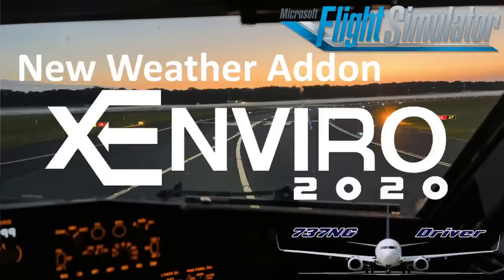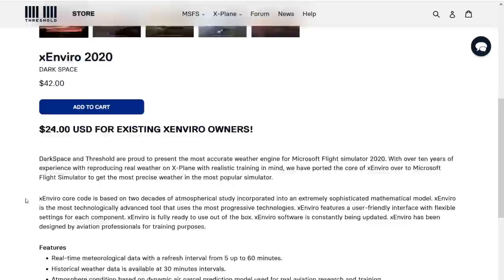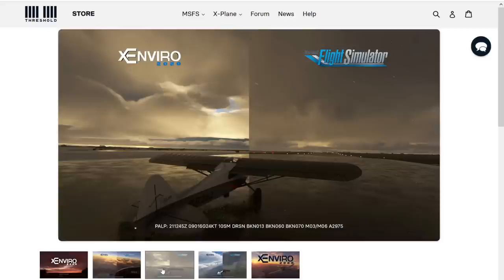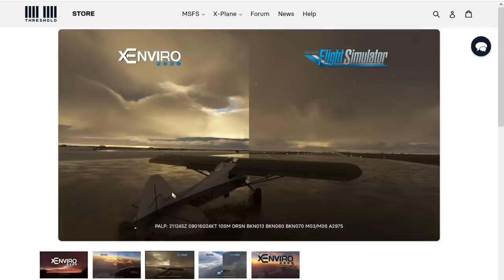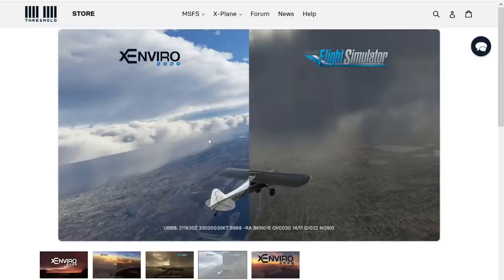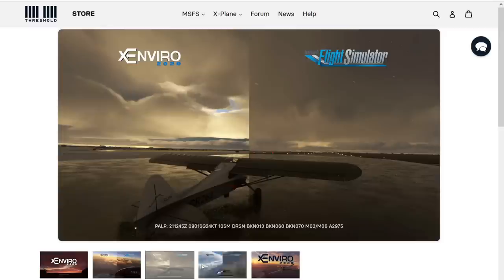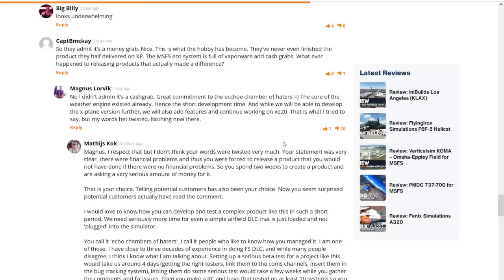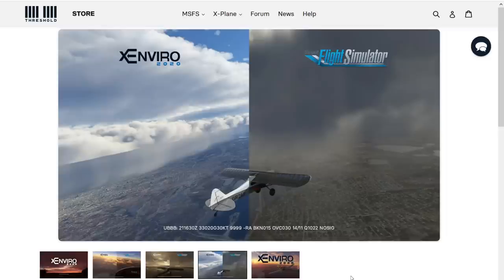xEnviro 2020 - Weather Wonder or Cash Grab? | 737NG Driver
If you like my videos and streams please consider a small donation as it's taking a lot of time and effort to create these.

Tools and addons used in this video:
OBS Studio

My system specs:
Intel i9-9900k@5,2GHz
RTX3080Ti
32GB RAM